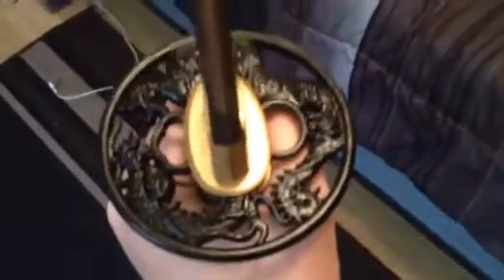Musashi katana review.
Sorry for the poor quality, my camera broke and I had to use this piece of crap phone. I had gotten the sword last night and put it in my old wood display case for the night. The Sageo of the sword was untied and I had to tie it myself which was a failure as you saw.

And sorry for the Hamon being nearly impossible to see. It's not wire brushed, it's done with the clay temper process. This is one of the best swords I have ever gotten. For $109, it is beautiful and sharp.